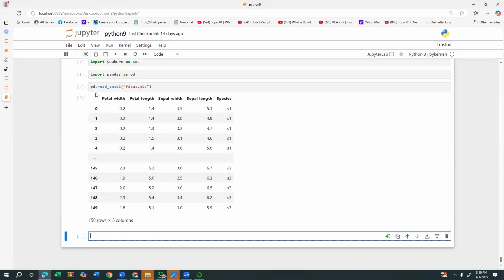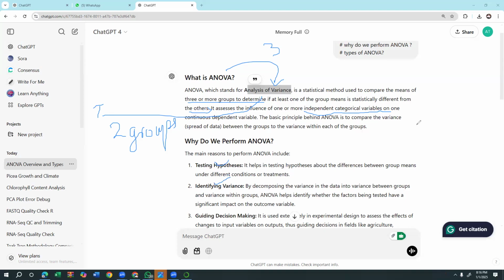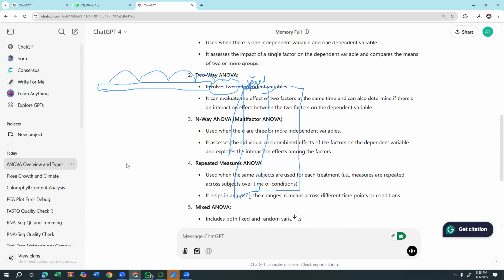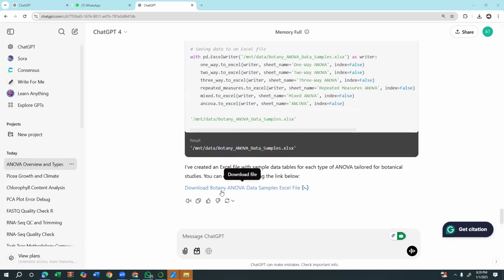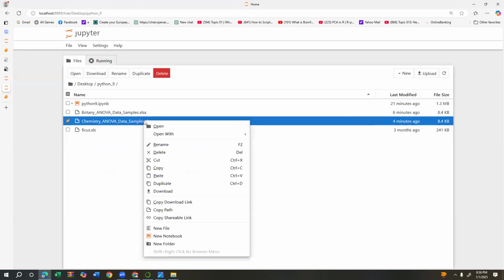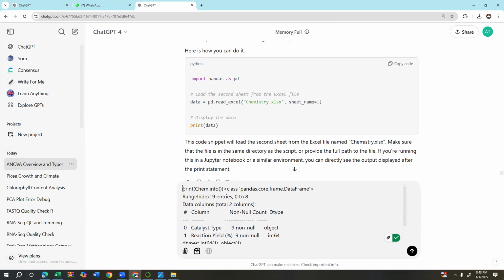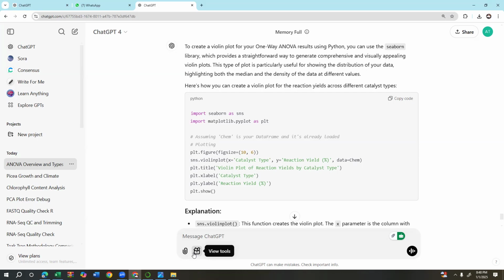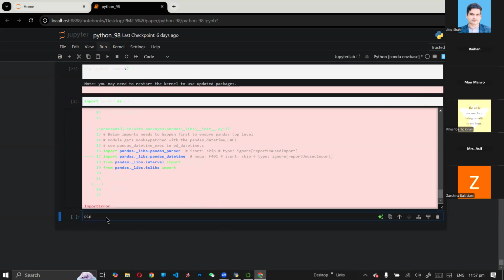One-Way & Two-Way ANOVA in Python | Python for Data Analysis | Batch 9 Tutorial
Learn how to perform One-Way ANOVA and Two-Way ANOVA in Python with this step-by-step tutorial from Python Batch 9. ANOVA (Analysis of Variance) is a key statistical technique for comparing means across groups. Whether you're analyzing experimental data or conducting research, this video will walk you through the implementation using Python's scipy.stats, statsmodels, and pandas libraries.

🔍 What you'll learn:

Understanding the concepts behind One-Way and Two-Way ANOVA

Writing Python code for ANOVA using real datasets

Interpreting p-values and F-statistics

Performing post-hoc analysis (Tukey HSD)

📌 Perfect for beginners and data science enthusiasts!